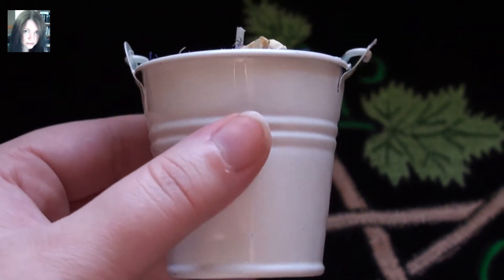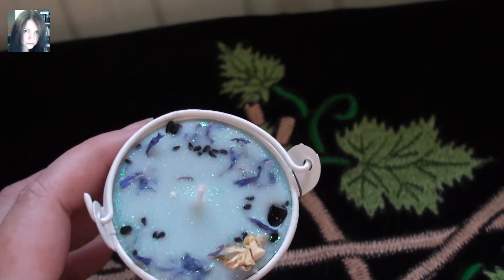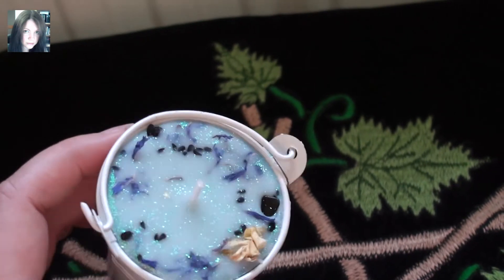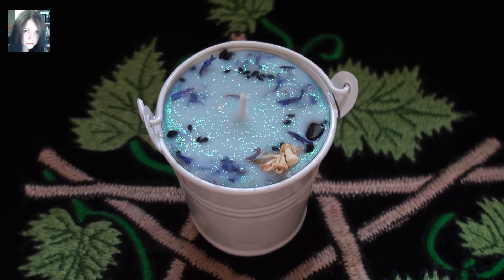Winter Crone Spell Cauldron